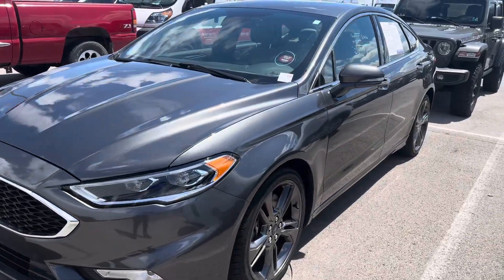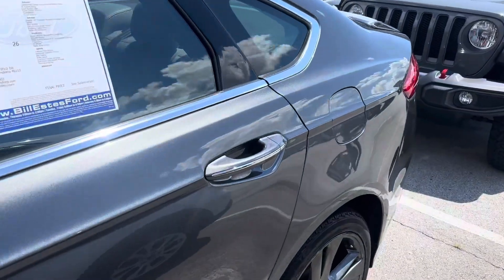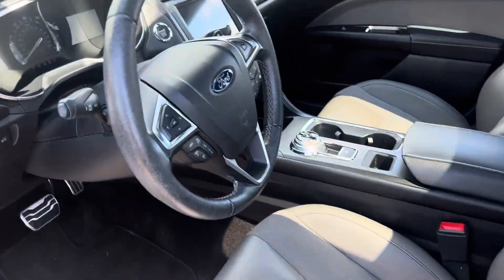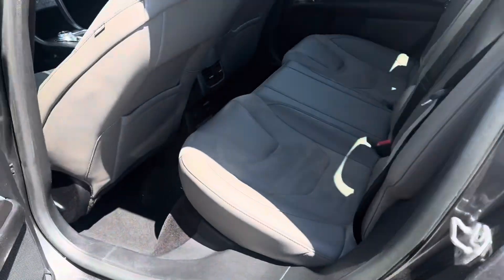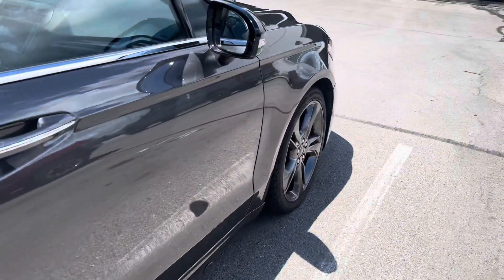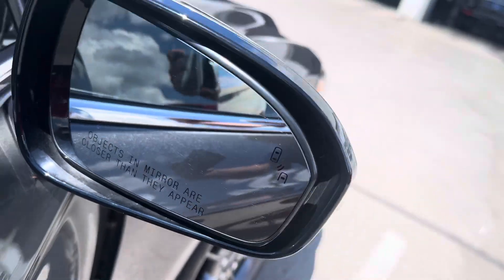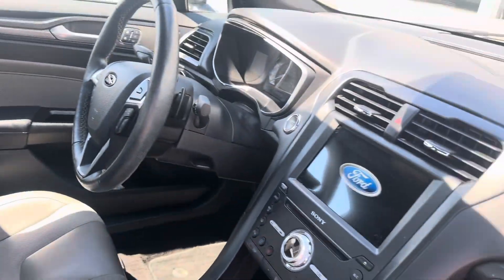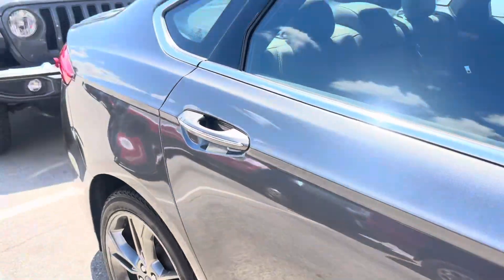2017 Ford Fusion Sport Sedan AWD Gray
2017 Ford Fusion Sport Sedan AWD Gray